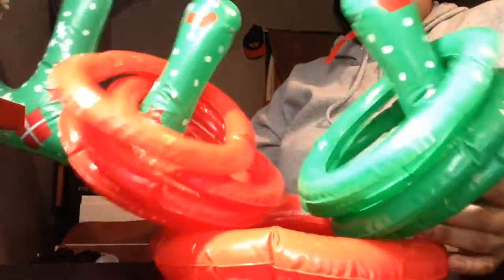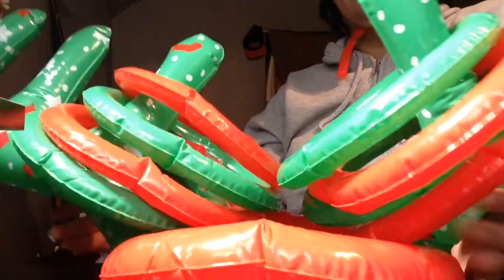Unboxing GINMIC Christmas Inflatable Reindeer Antler Ring Toss From Amazon Prime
GINMIC Christmas Inflatable Reindeer Antler Ring Toss Game Set for Kids Adults Carnival School Party Favor Supplies Holiday Decoration Novelty Toy Outdoor Indoor Funny for Kids
by MDH Direct

iMovie

Music;
CareFree